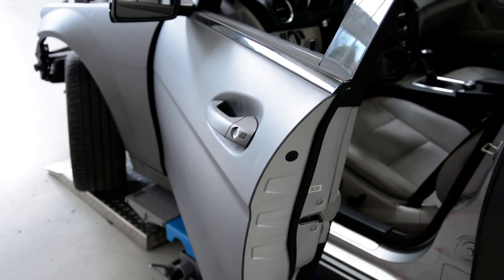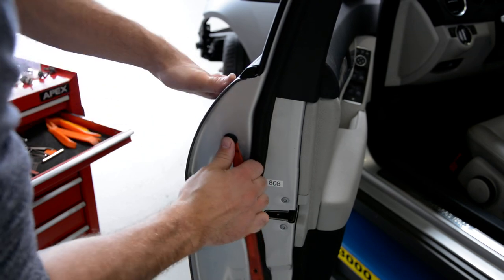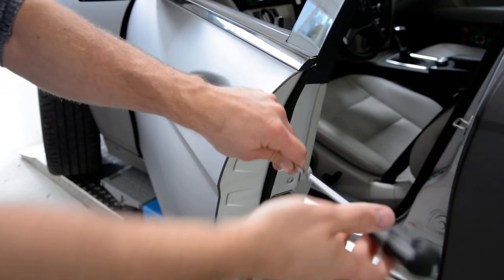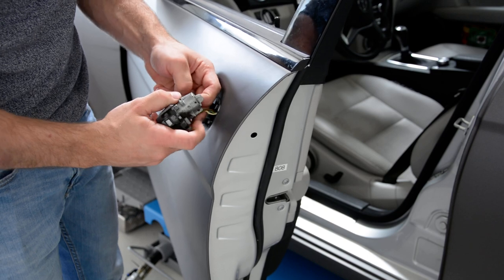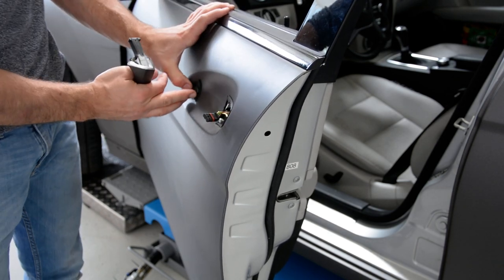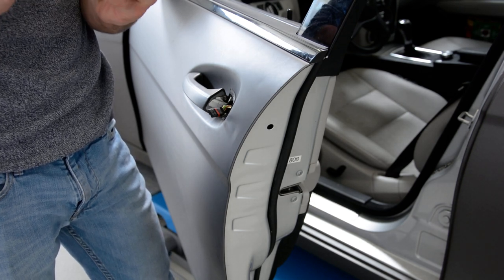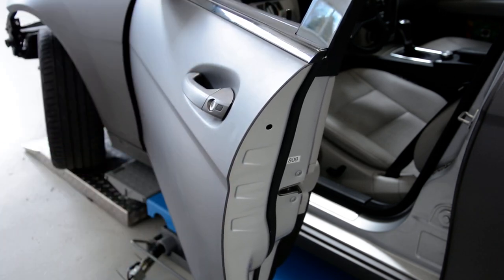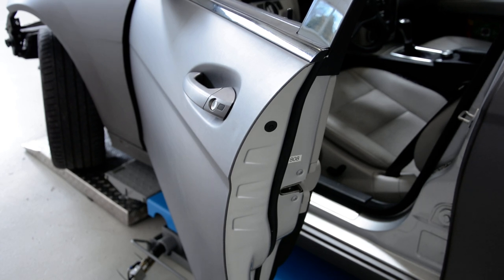Mercedes W204 Exterior Door Handle Removal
How to remove the exterior door handle mercedes w204 C-Class 2012.
 Depending on how your car was optioned will determine the lock component but they all are removed the same way. If you do not have a set of trim removal tools you should get one. They will pay for themselves many times over the first time you scratch your paint or damage a trim piece using a screwdriver. Here is what removal tools i use  :

With this camera I recorded this video:

Here is what   socket set I use :

Plastic removal tool:
-11 pieces removal tool set (I have bought this one for almost 3 years and I still use it)
-22 pieces removal tool set
-7 pieces ceap removal tool set

Torx:
-Torx Screwdriver Set from T5 to T30

Small Electric Drill Cordless Screwdriver:

Flexible Magnetic Pick Up Tool:

LED Flashlight:

Here are some cheap tools that I use daily in my workshop:

Plastic removal tool:
-11 pieces removal tool set (I have bought this one for almost 3 years and I still use it)
-22 pieces of a removal tool set
-7 pieces of cheap removal tool set

LED Flashlight:

Infrared Thermometer: